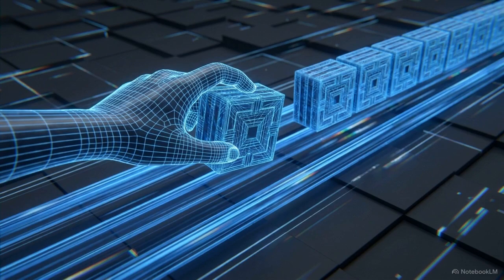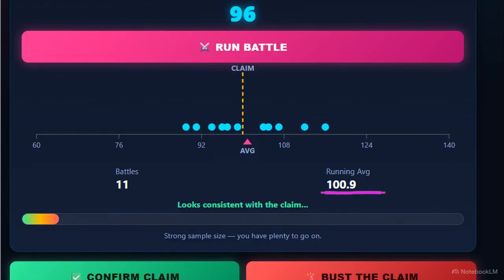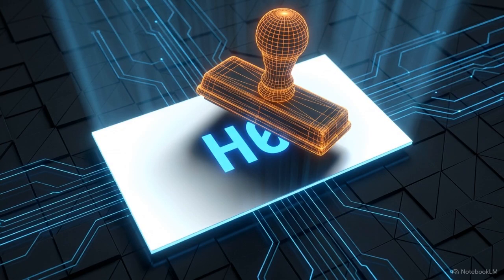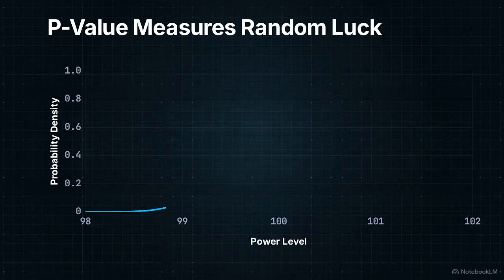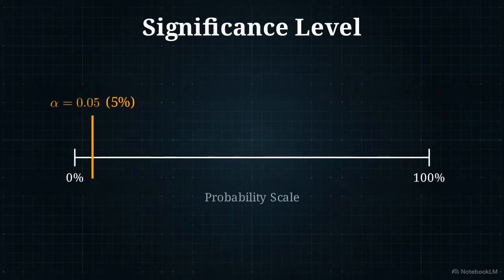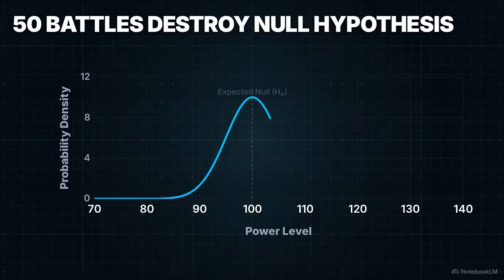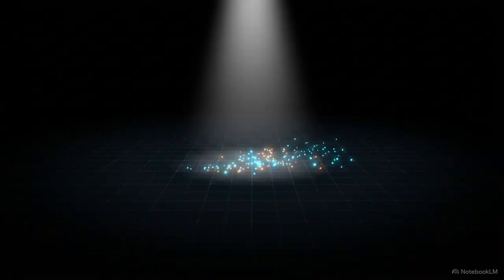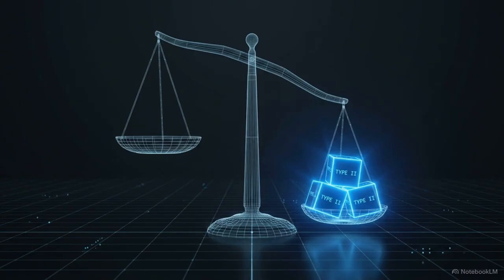The Burden of Proof Decoding Hypothesis Testing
Here, we discuss Hypothesis testing in statistics